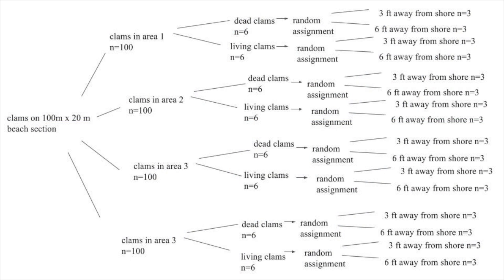Happy As a Clam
This video is about Happy as a Clam 1